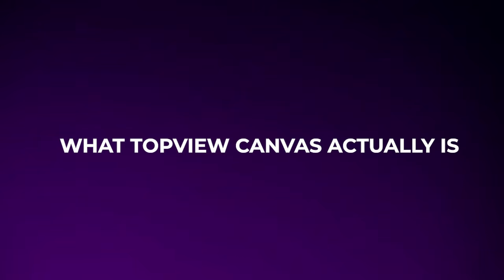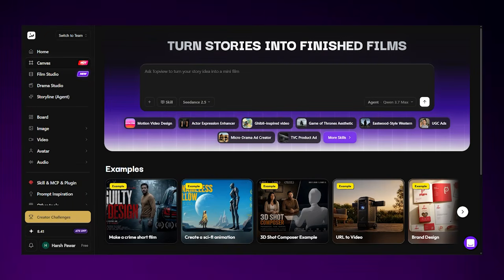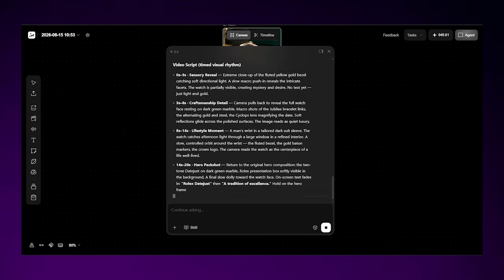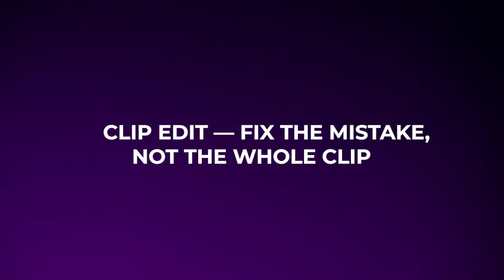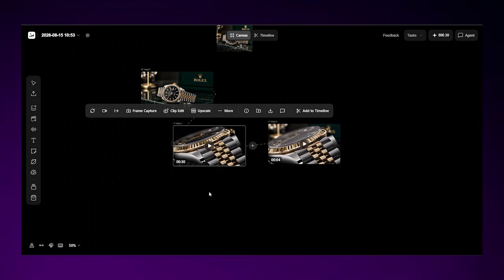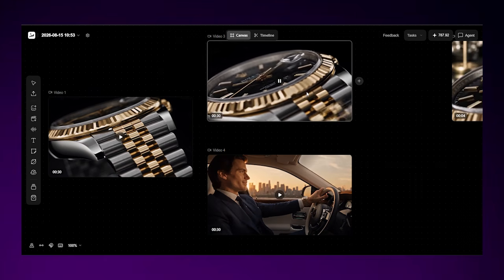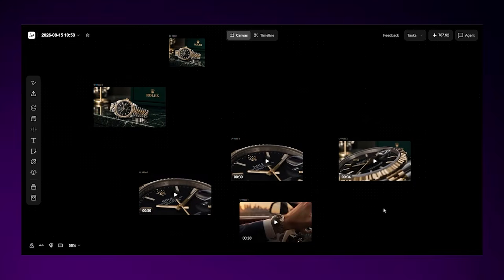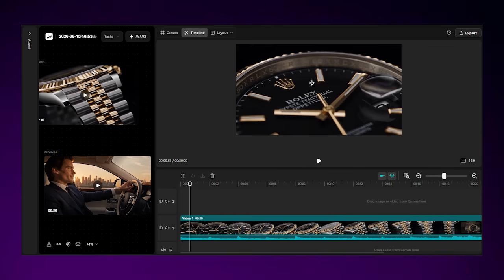Seedance 2.5 AI Ads Tutorial | Create Product Ads with Topview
Seedance 2.5 is changing the way AI-powered ads are created. With longer video generation and support for multiple reference assets, creators can build complete product ad concepts with fewer separate generations and less editing. Topview brings this workflow into an ad-focused creation environment, making it easier to turn a product idea into polished marketing content.

In this tutorial, I'll show you how to use Seedance 2.5 inside Topview to create professional AI advertisements—from product references and creative concepts to cinematic scenes, product shots, transitions, and the final ad.

You'll see how to:

➡️Create an AI product ad from a simple product image
➡️Use references to maintain product consistency
➡️Build a complete ad sequence with AI
➡️Create cinematic product shots and lifestyle scenes
➡️Prepare AI-generated ads for social media and marketing campaigns